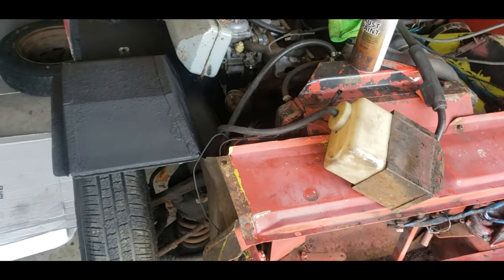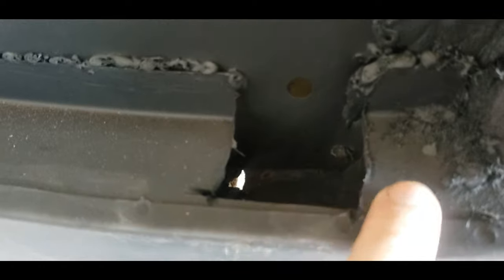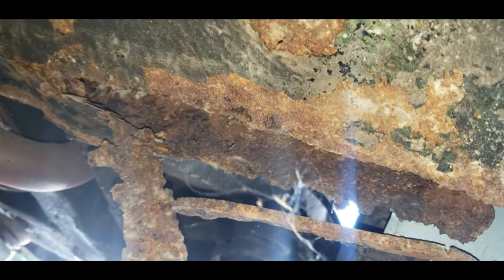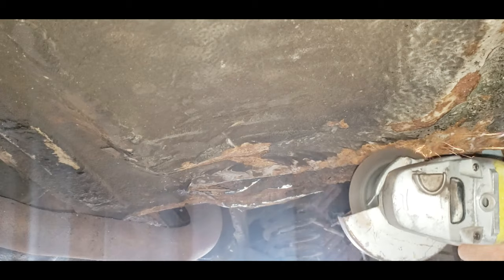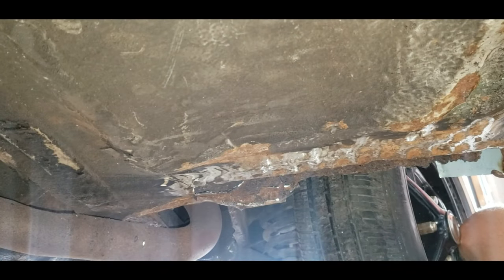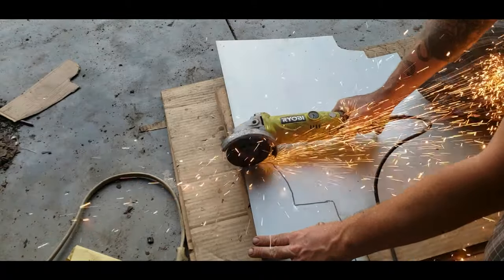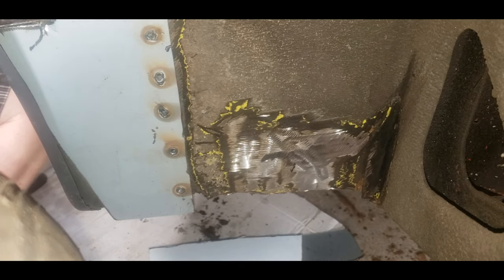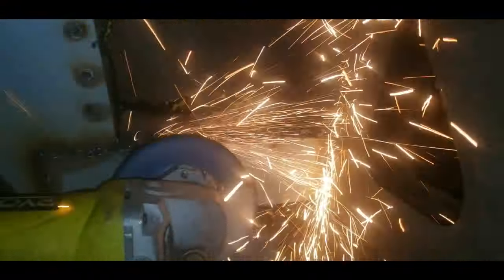1975 MG Midget Rebuild PT.6 - Floor Repair